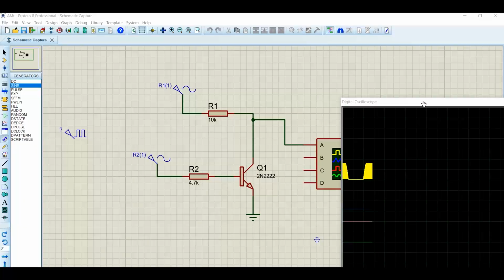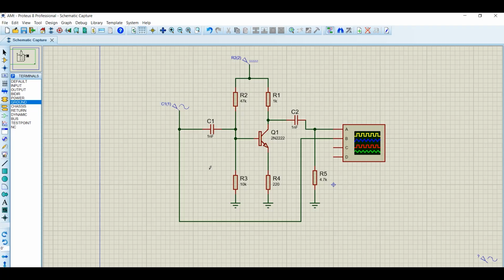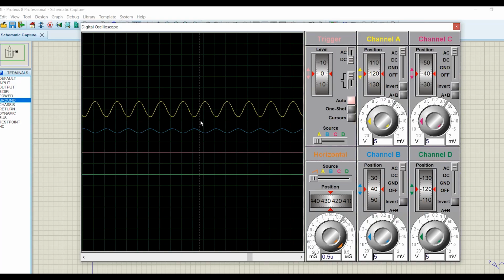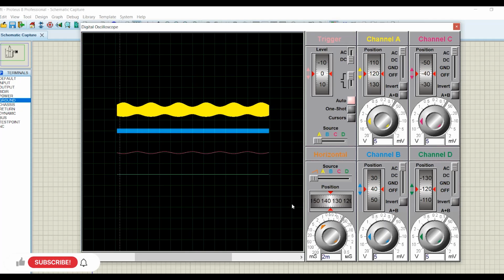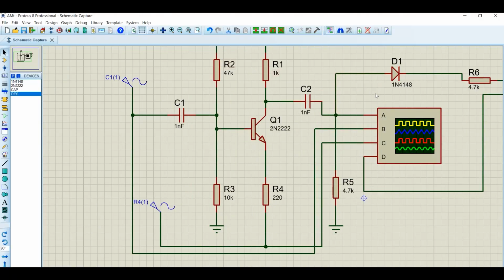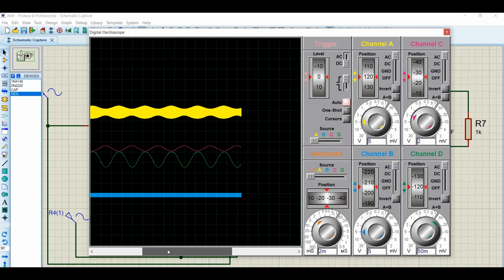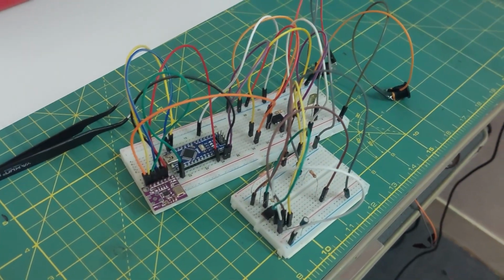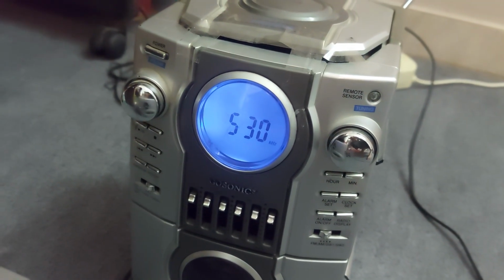How to Make an RF Transmitter | Simulation + Real Test!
🎬 Finally, as you requested, I have simulated and built a basic AM and ASK transmitter.
Apologies for the low video quality — I hope you still enjoy it and find it useful!

As mentioned in the video, building an AM transmitter requires precise measurement tools, one of which (the oscilloscope) you saw during the demo.
Also, modulation involves a fair bit of mathematics, which I didn’t fully cover in this video.

💡 Now it's time for a challenge!
Let’s work together to build more tools based on this video series.

🔍 In this video, we covered:
* Two basic modulation techniques
* AM modulation simulation
* Working with the AD9833 module
* Building a real AM transmitter